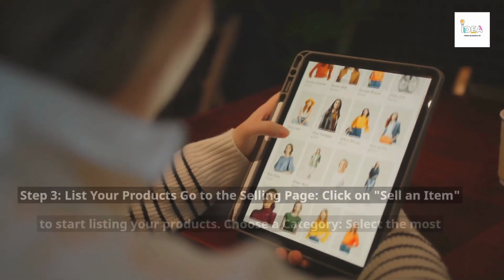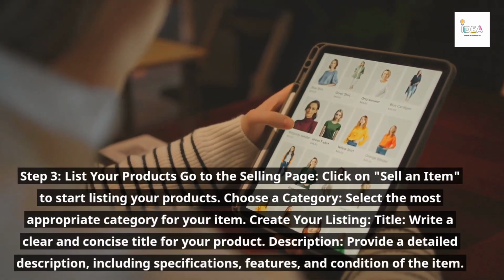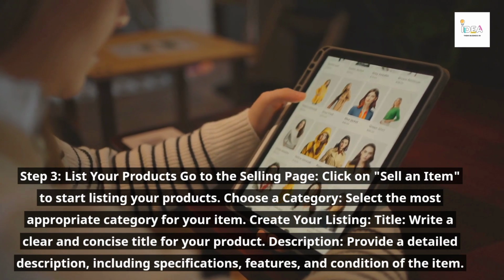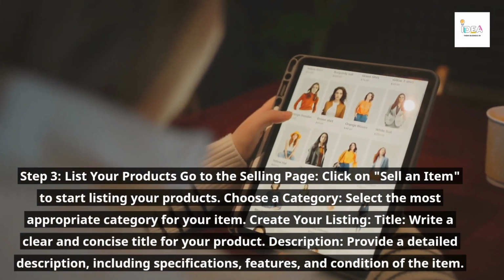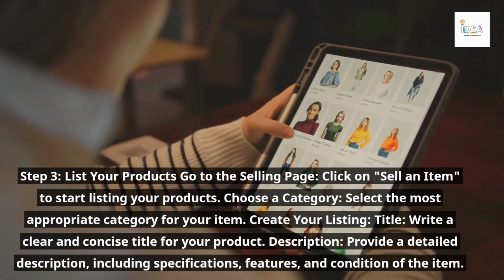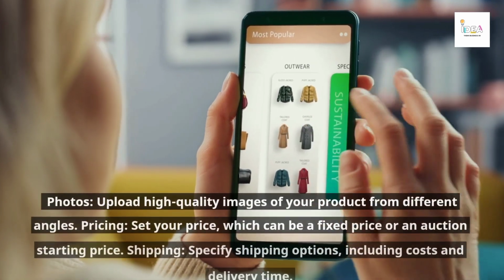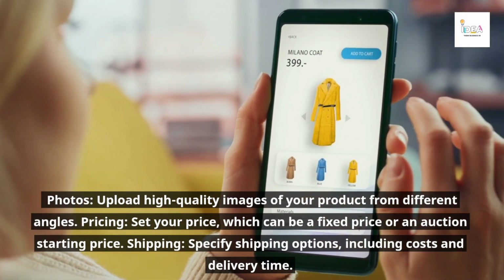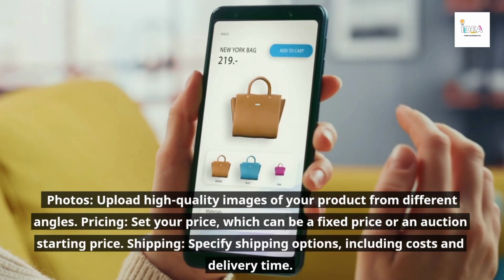Ultimate Beginner's Guide to Selling on bidorbuy 2024#ecommerce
Are you looking to start selling on bidorbuy in 2024 but not sure where to begin? This step-by-step guide is perfect for beginners who want to kickstart their online selling journey on this popular platform. Learn how to create an account, list your products, set up payments, and optimize your listings for maximum visibility. Watch this video now and start your bidorbuy selling journey with confidence!ecommerce